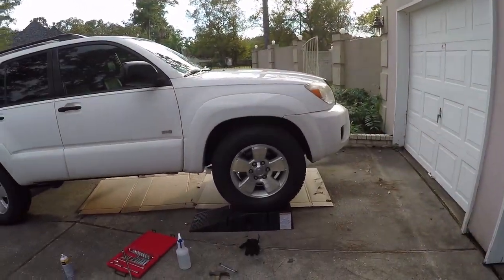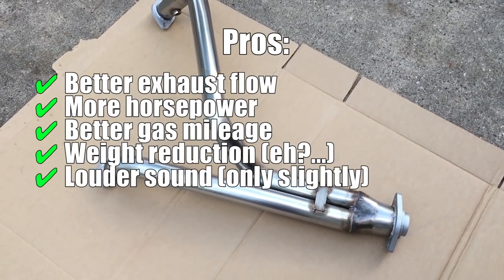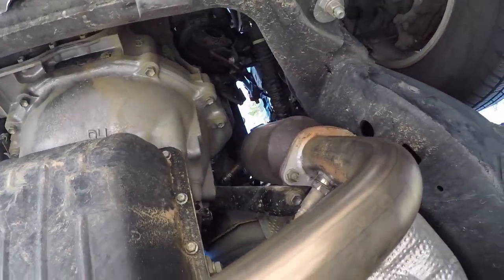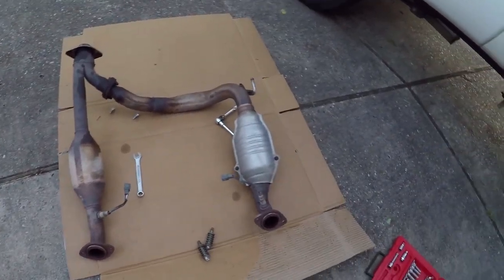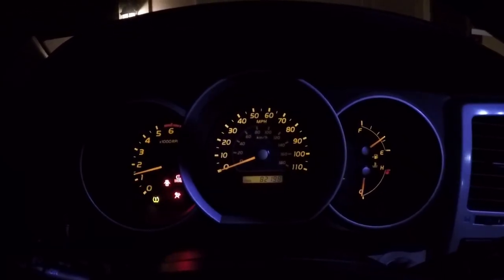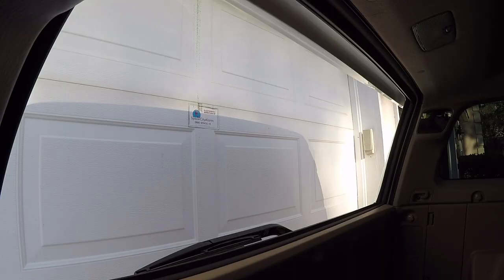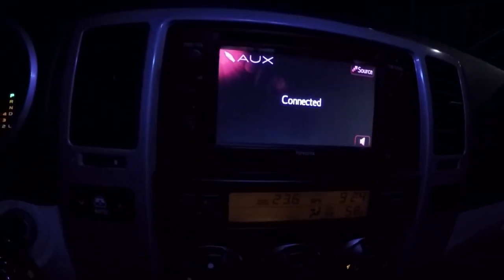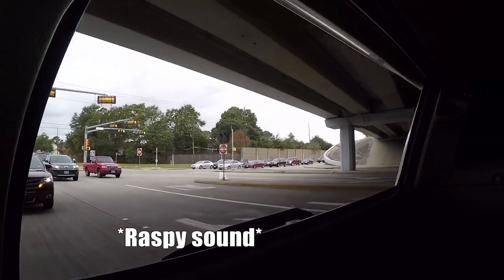4RUNNER GETS A Y-PIPE + MPG UPDATE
Today I install a y-pipe on my 2006 4Runner and I go over all the details about it as well as give my thoughts and opinions on it. Nuff said.